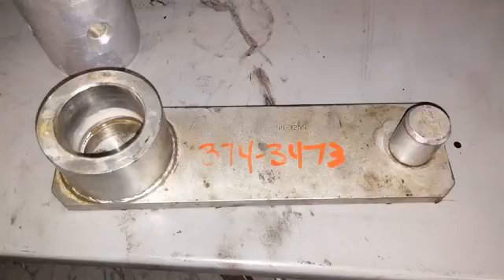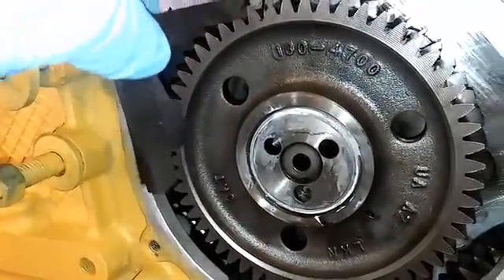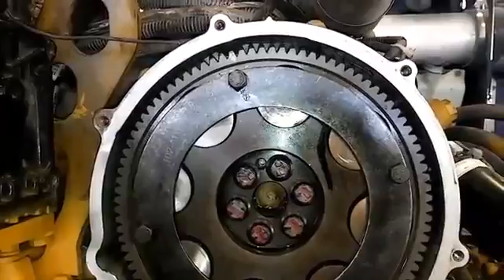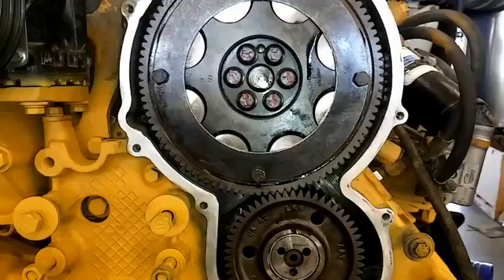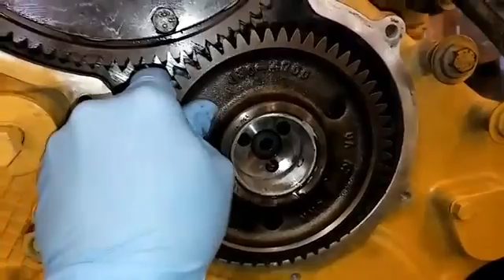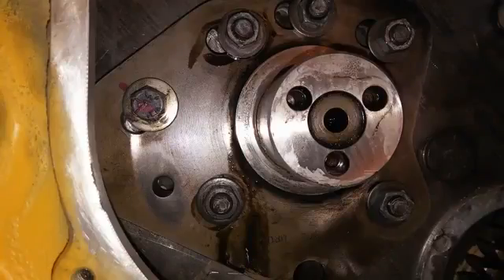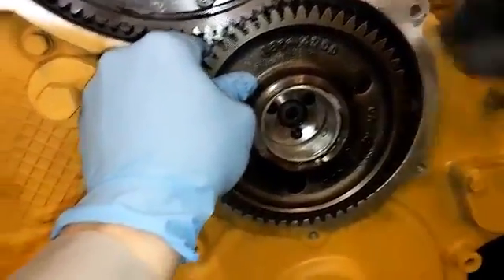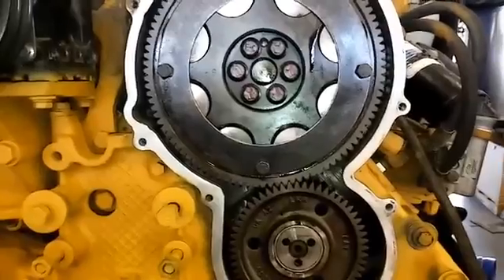3406 & C15 Camshaft Gear Backlash Set Gear Backlash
Gear Backlash